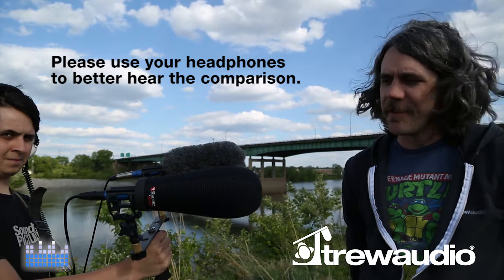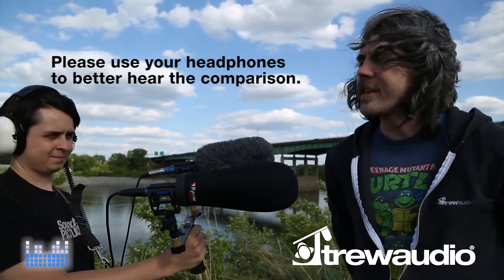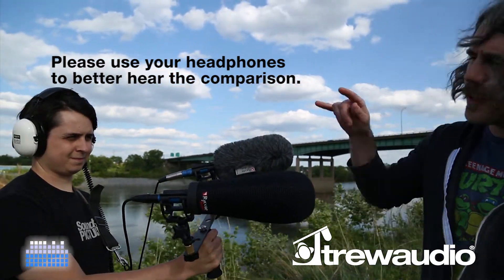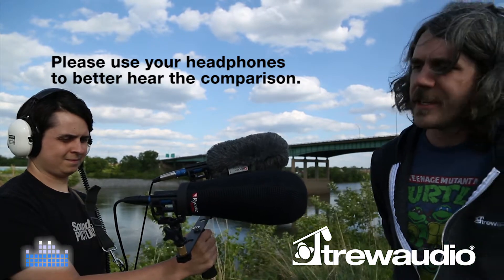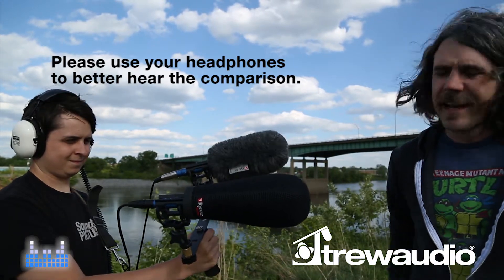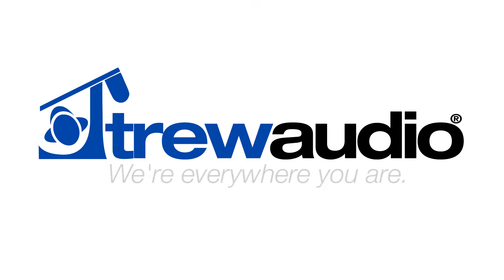Rycote Softie and Super Softie Comparison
A simple comparison of the wind reduction provided by both solutions. Each of the microphones used in the demonstration is a Schoeps CMIT5U.

You can purchase either wind solution at trewaudio.com